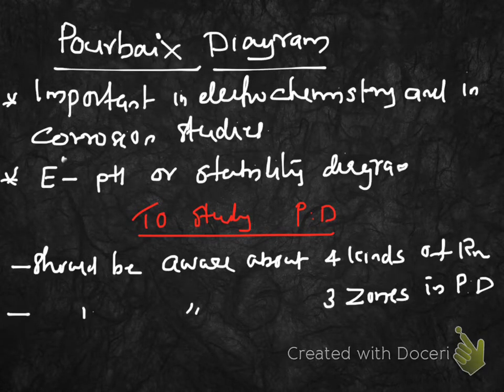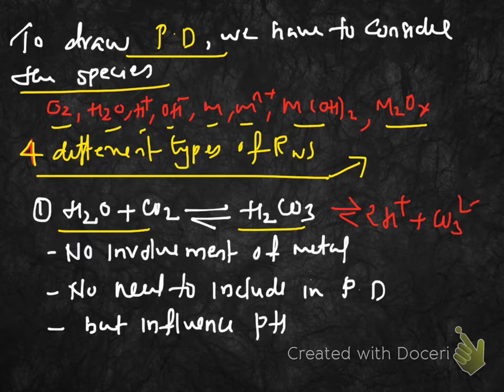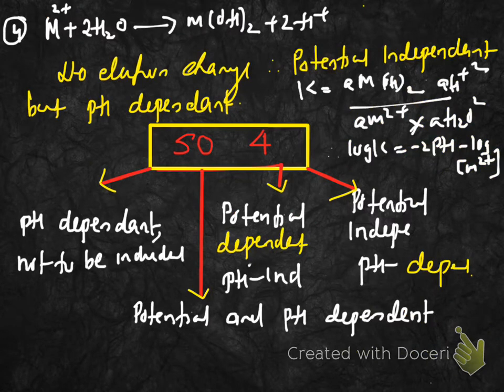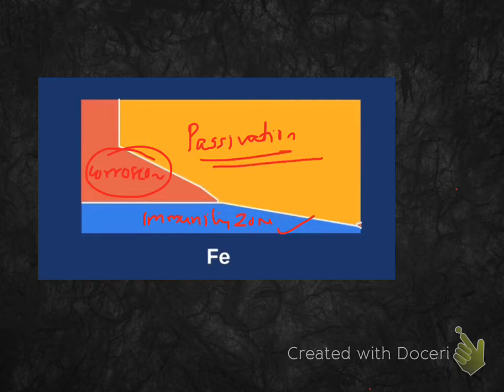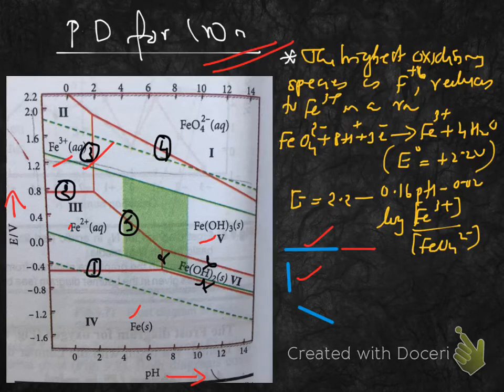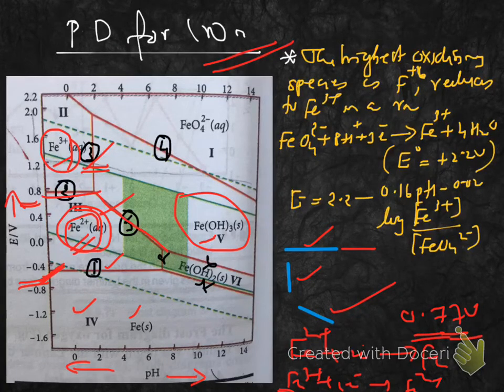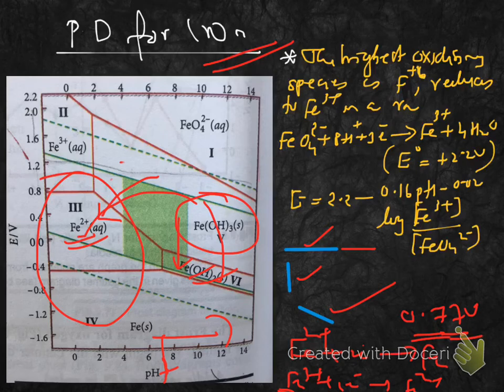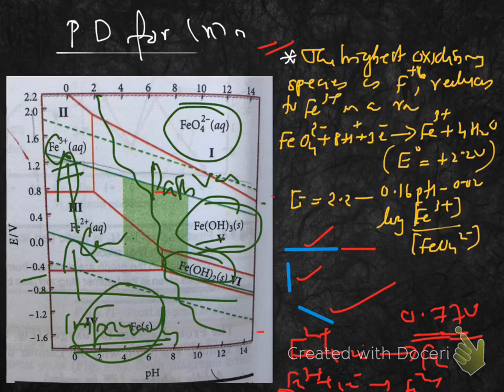Pourbaix diagram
pourbaix diagram, CHEM DOC